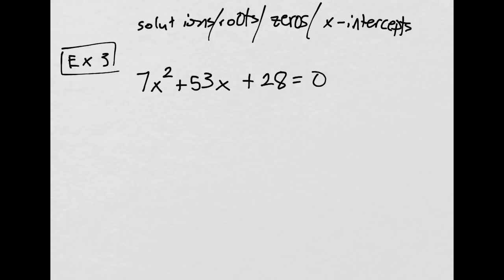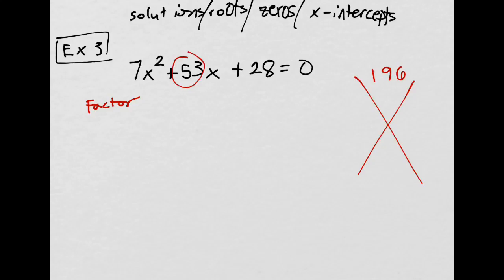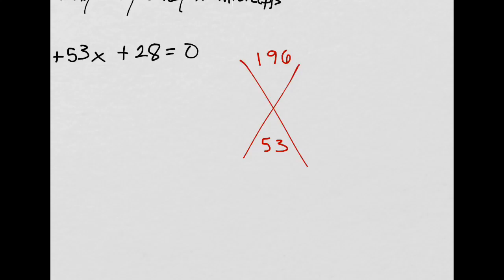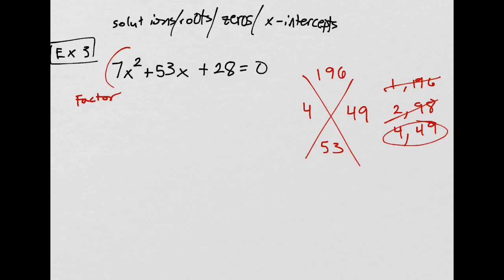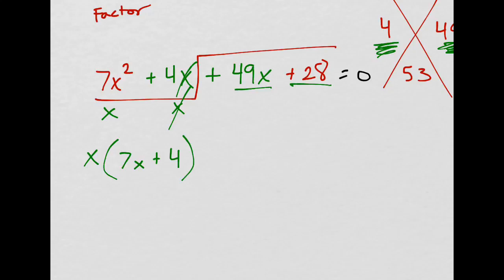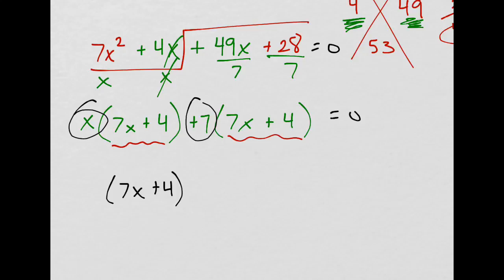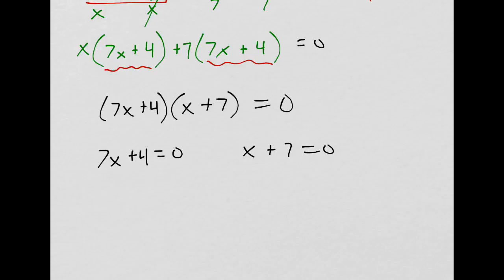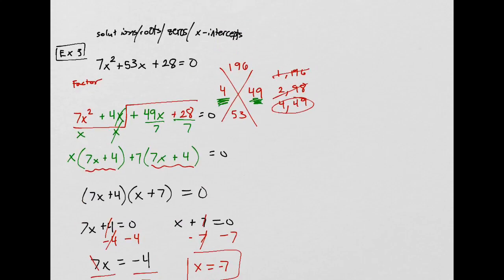Final Review 3 Solving Quadratics by factoring